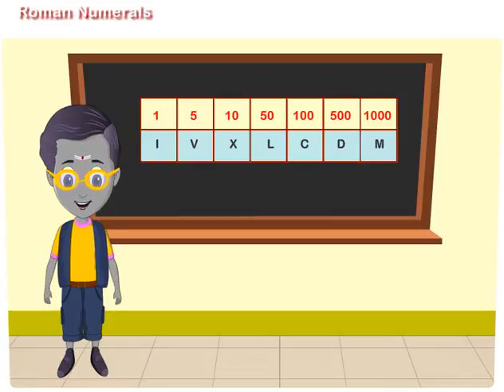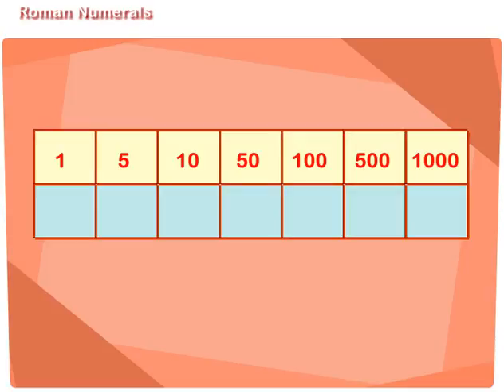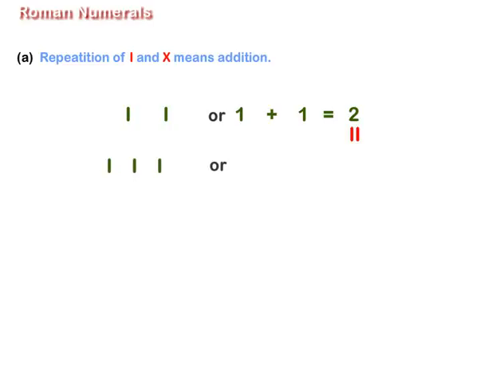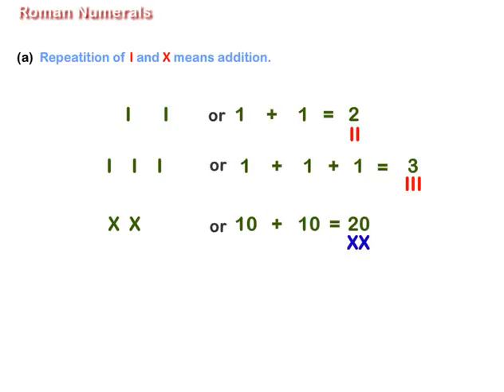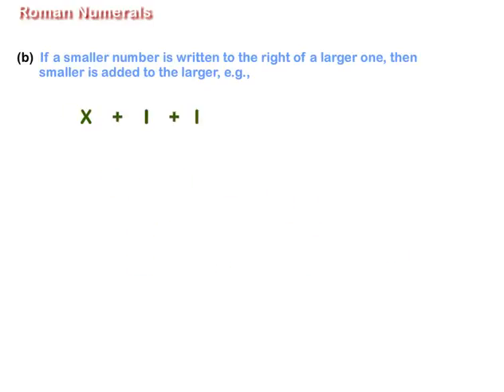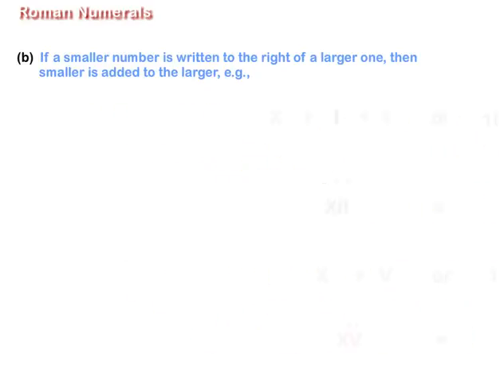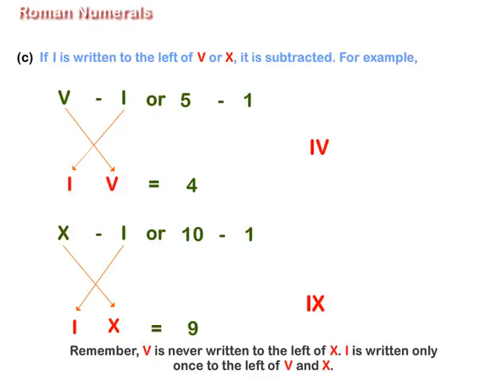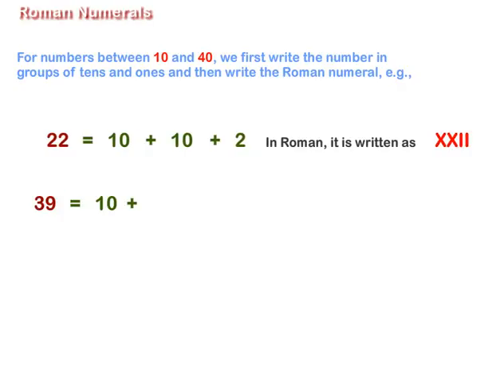Roman Numerals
Learn about Roman numerals, Hindu-Arabic numerals, etc.